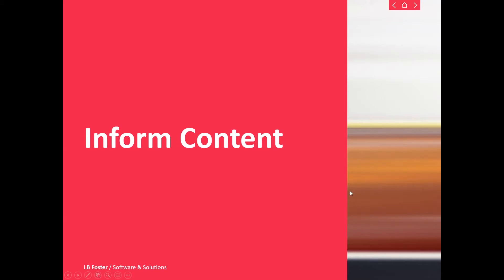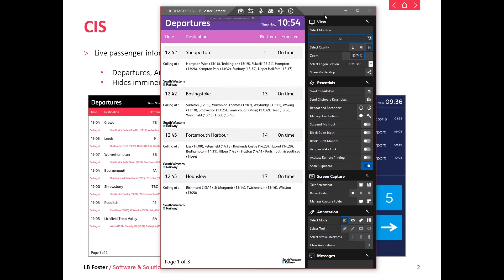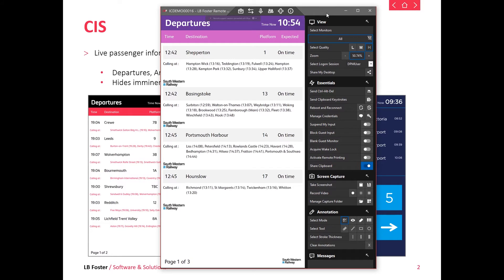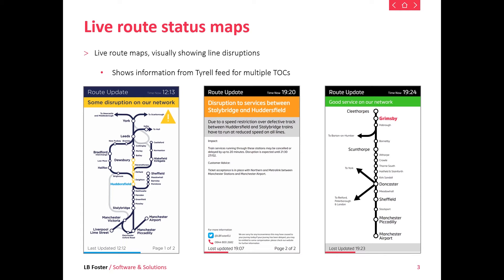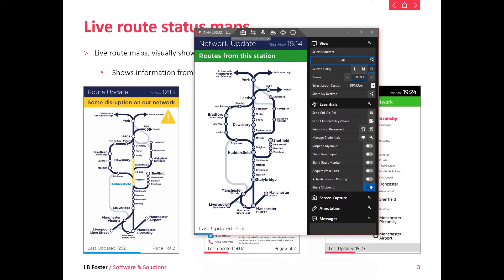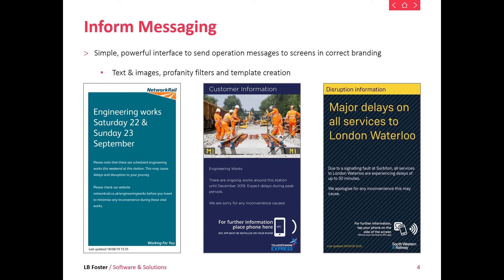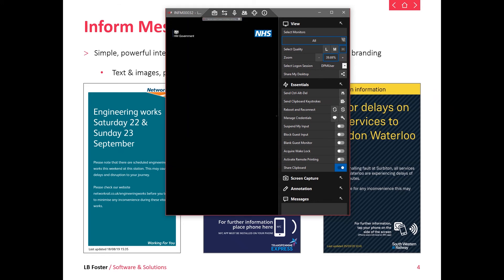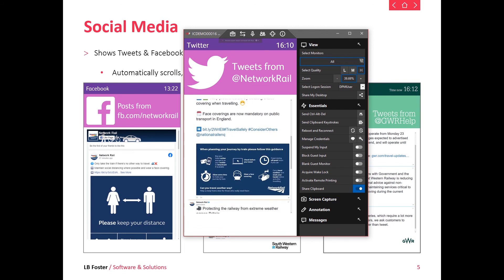Inform Content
Step inside the smart content of L.B. Foster Inform.